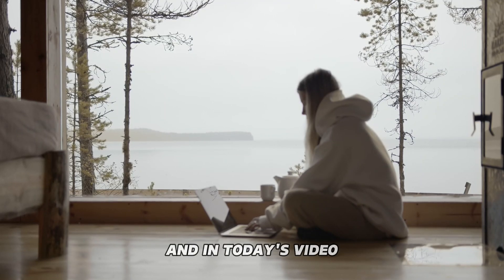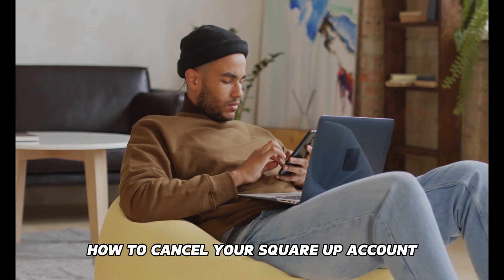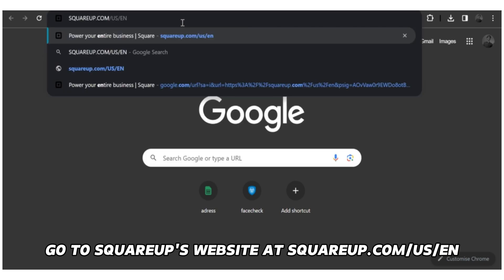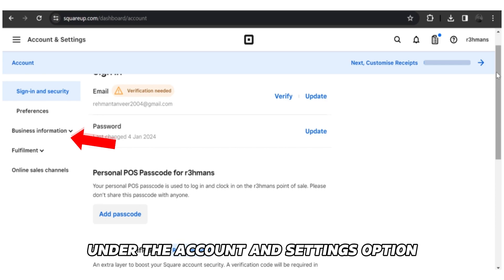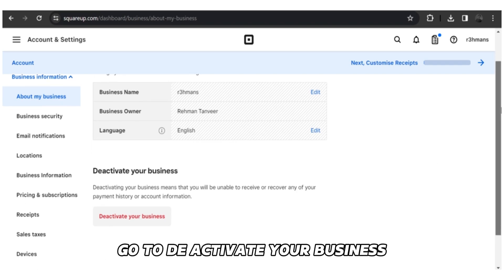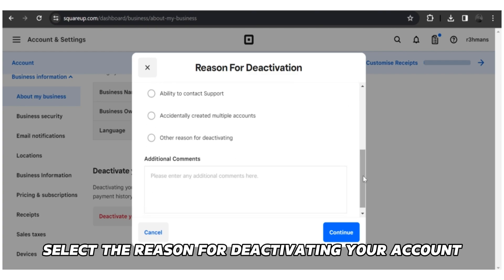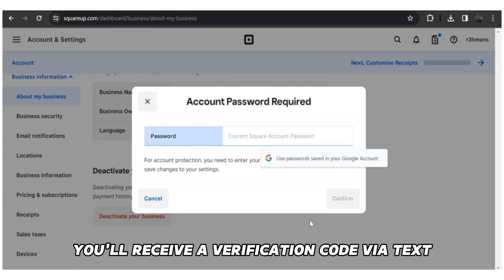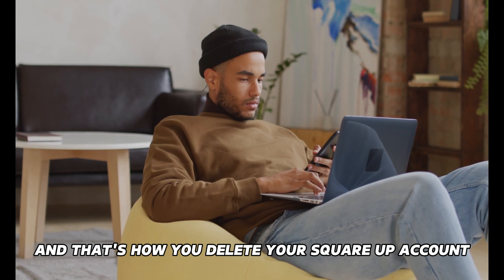How To Cancel Square Up (How To Delete Or Deactivate SquareUp Account)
How To Cancel Square Up (How To Delete Or Deactivate SquareUp Account). In this video tutorial I will show how to cancel Square Up account.

How to Can You Cancel Your Square Up Account?
Here are some steps you can follow to cancel your Square Up account:
1. On your preferred browser, go to Square Up’s (the link is in the description).
2. On the site’s dashboard, click on the Account and Settings button.
3. Under the Account and Settings option, click on Business information.
4. A drop-down menu will appear under Business information. From this menu, click on the About My Business button.
5. Go to Deactivate your business, and click on the red button.
6. A pop-up will appear asking the reason for your deactivation. Select your reason for deactivating your account, add any additional information if necessary (this is optional), and then click on the Continue button.
7. Input your password and click on Confirm.
8. You will receive a verification code via text, email or via your authenticator app.
9. Click on the Deactivate button.